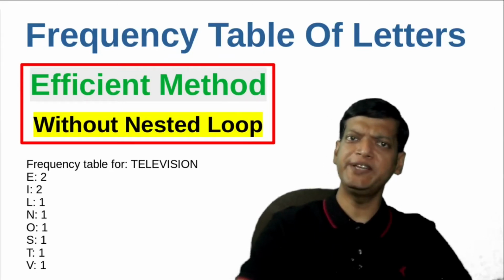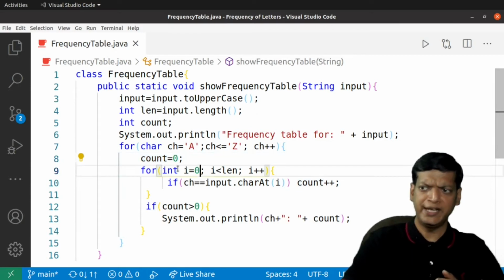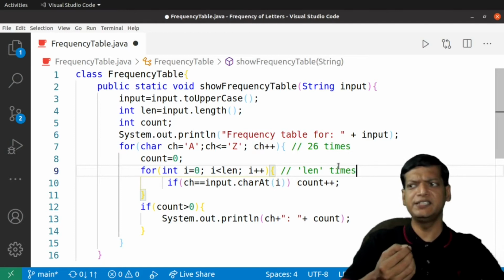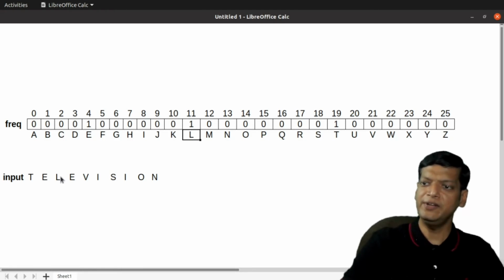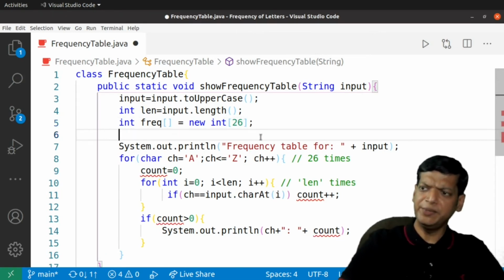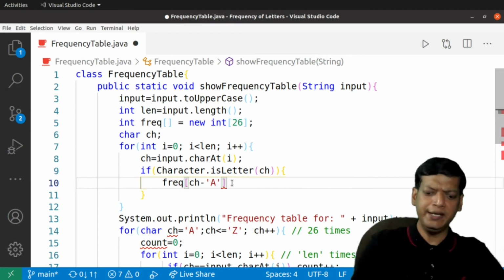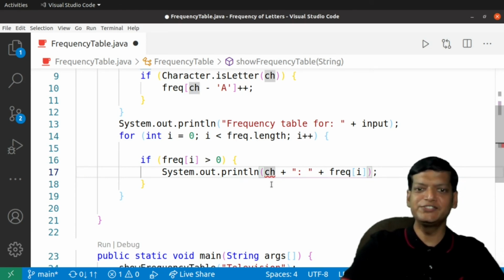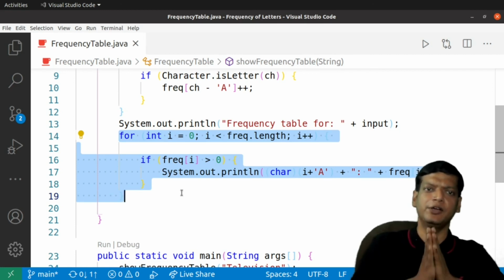Frequency Table Of Letters In A String | Without Nested Loop| Efficient Method | ISC & ICSE Computer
A program to display/generate a frequency table of letter in a string using an efficient approach without using a nested loop.

Write a program to input a string (word). Convert it into lowercase letters. Count and print the frequency of each alphabet present in the string. Frequency table for: TELEVISION

E: 2
I: 2
L: 1
N: 1
O: 1

S: 1
T: 1

V: 1

In this video, i will be discussing an efficient approach to display a frequency table of letters in a string without using a nested loop. i will be demonstrating this using a program that inputs a string, converts it into lowercase letters, and counts and prints the frequency of each alphabet present in the string. i will be providing a detailed explanation of the code and the logic behind the approach. The program will be demonstrated with an example of the frequency table for the word "TELEVISION". By the end of this video, you will have a better understanding of how to count the frequency of letters in a string and how to optimize your code for better performance. This video is perfect for those who are learning programming and want to improve their understanding of string manipulation.

⏱️ Timestamps
0:00 Introduction
2:24 Drawback of nested loop method
3:16 Efficient Approach

5:17 Implementation of efficient approach